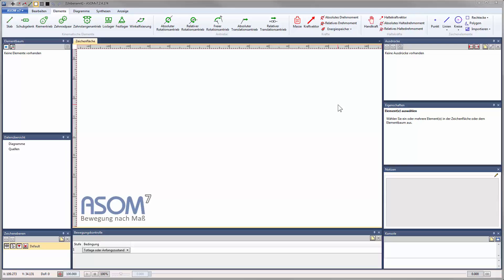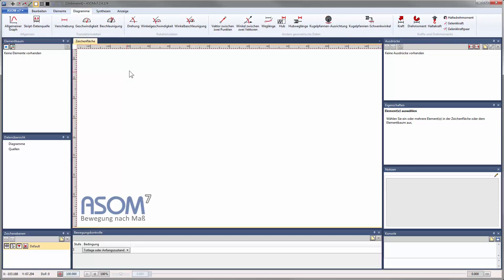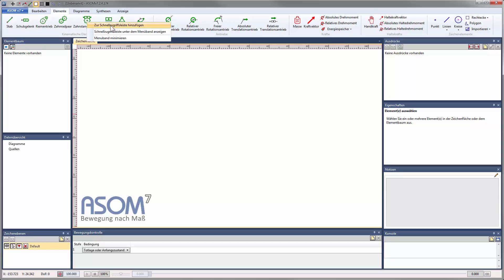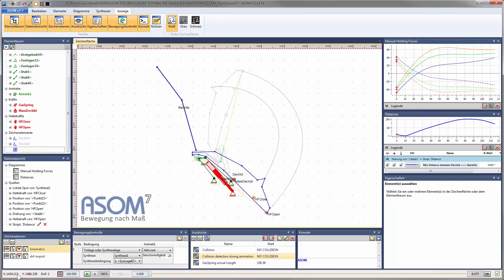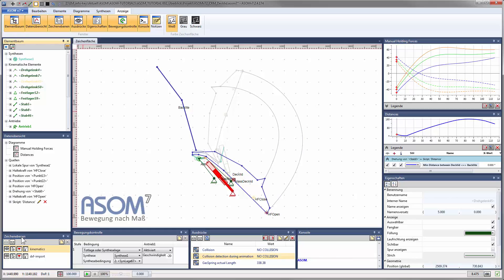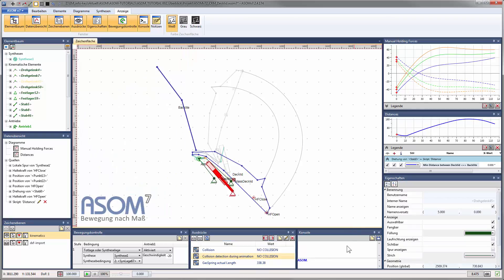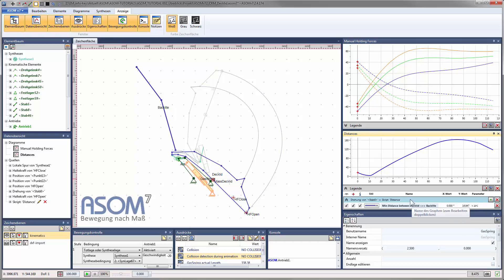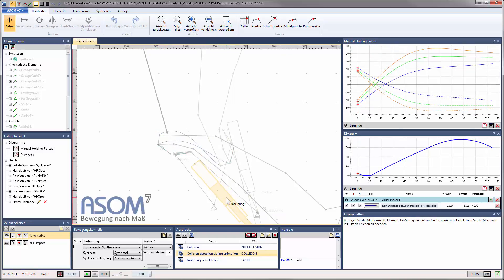ASOM v7 TUTORIAL 002 overview, Kinematics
Kinematics Software ASOMv7

In this tutorial, a quick and basic overview of the most important features of the kinematics software ASOM v7 is given, by way of a simple example project.
The example project contains a four bar (4bar) linkage mechanism on a tailgate and serves to (briefly) illustrate subjects like simulation, calculation, animation and a four bar two position linkage synthesis.

The project 'ASOM v7 TUTORIAL-002 OVERVIEW.asom7' used here can be downloaded